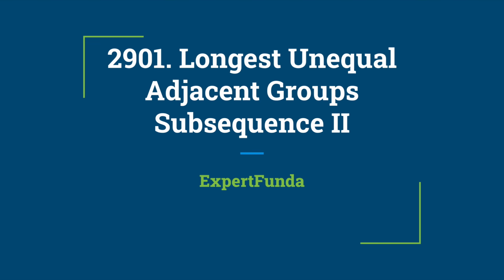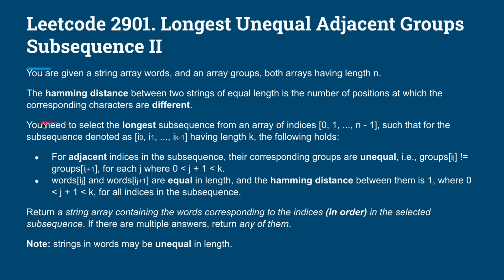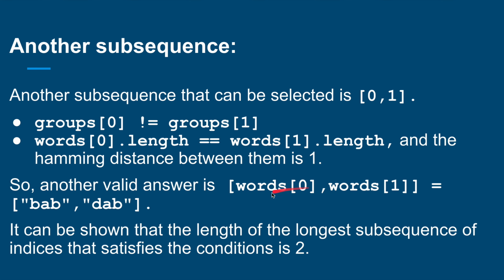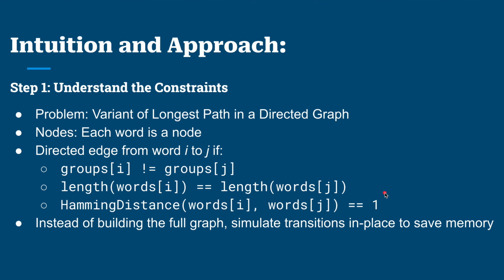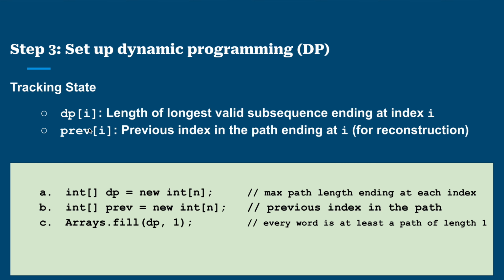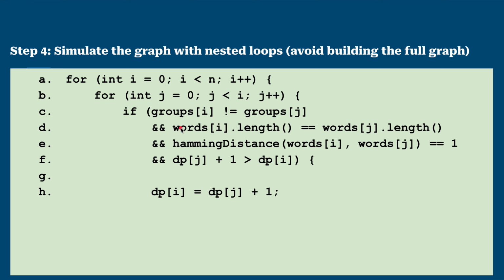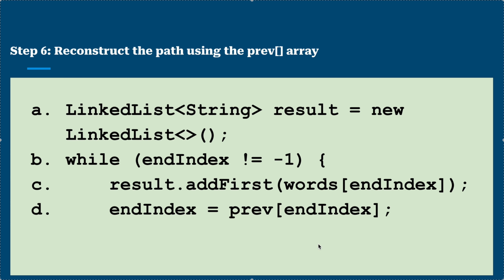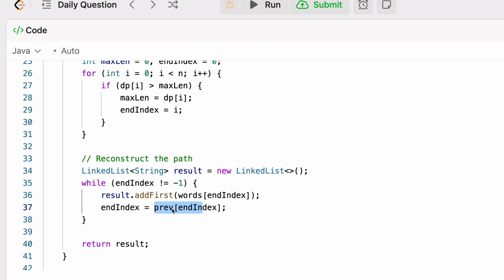Leetcode 2901. Longest Unequal Adjacent Groups Subsequence II